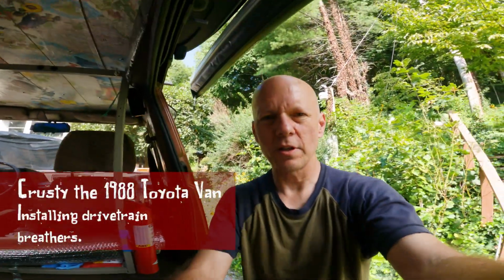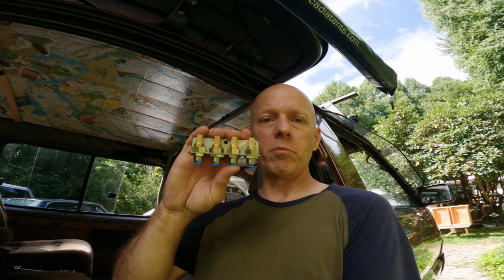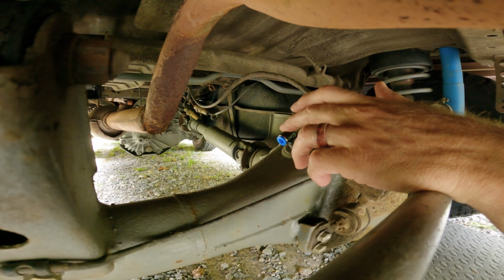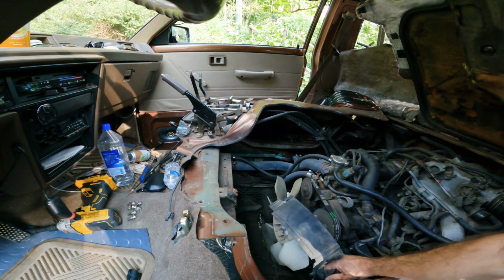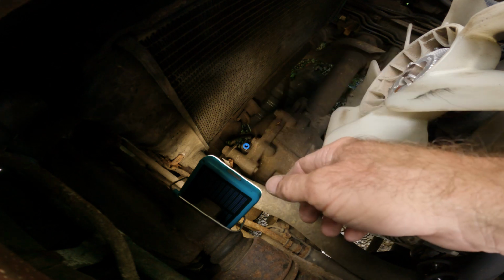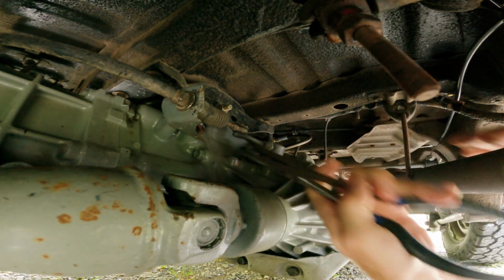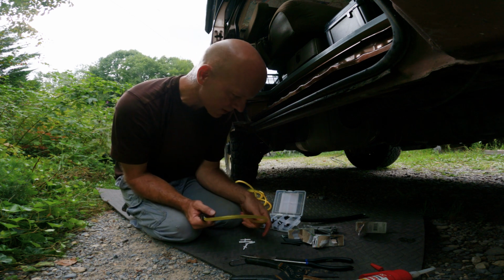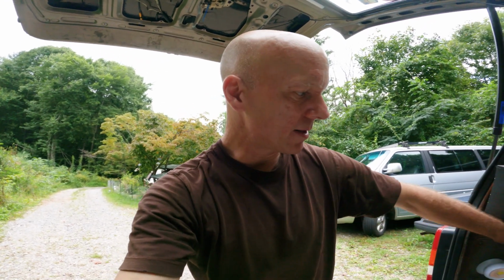1988 Toyota Van | Installing drivetrain breathers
Drivetrain breathers.
How can they be better, especially for anyone who wants to get adventurous in the outback?
I'll do my best to answer those questions on this latest update to rusty 'ol Crusty.